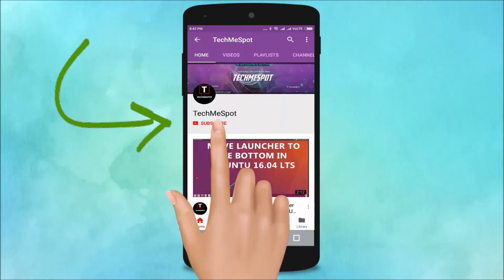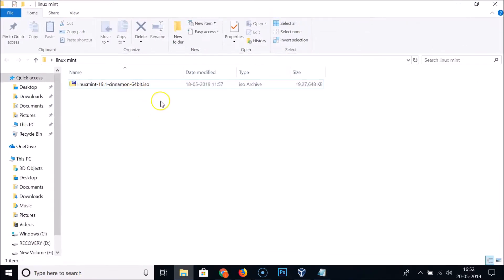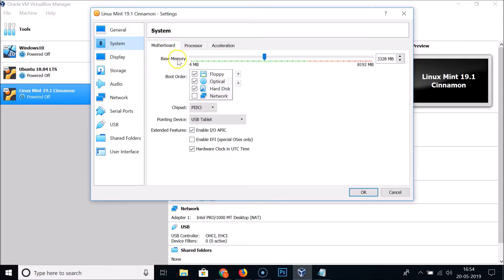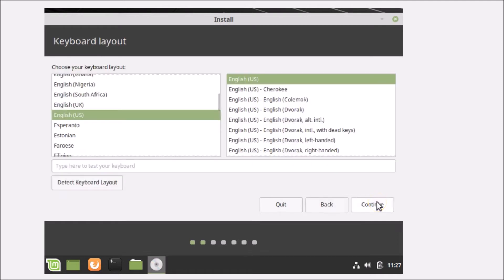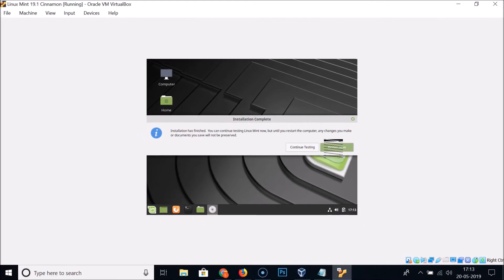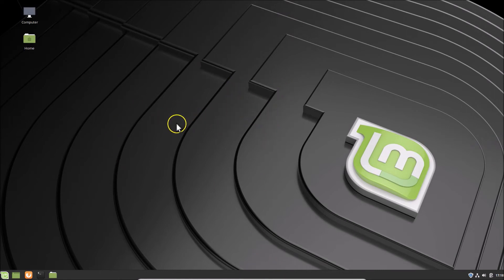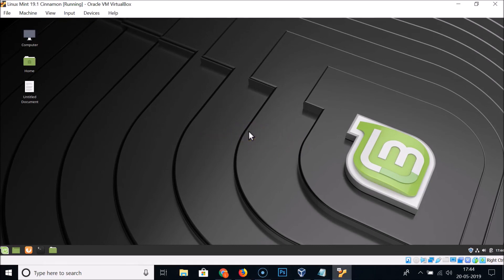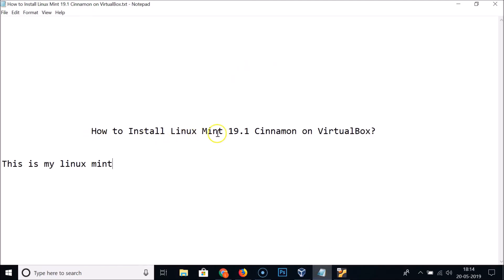How to Install Linux Mint 19.1 Cinnamon in VirtualBox with Fullscreen (Guest Additions)?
You need:

i) VirtualBox Installed in Windows 10
ii) Linux Mint 19.1 Cinnamon ISO file

Full tutorial on How to Download and Install VirtualBox on Windows 10?

Follow the Video tutorial above and Install it.

How to Fix 'Running in Software Rendering Mode' in Linux Mint 19.1 Cinnamon on VirtualBox?

It's Done